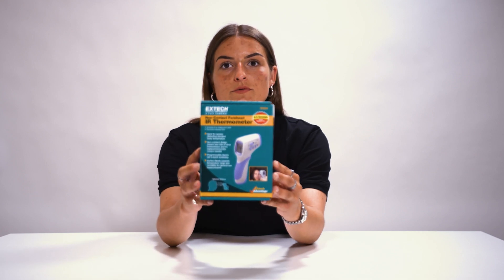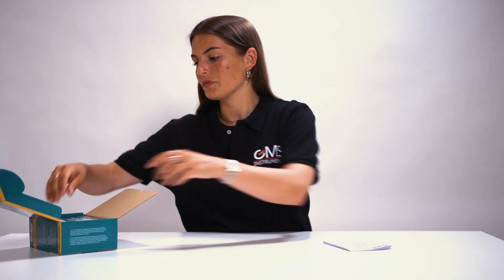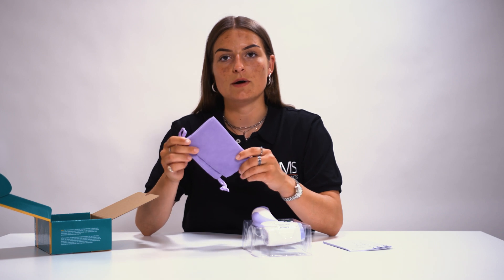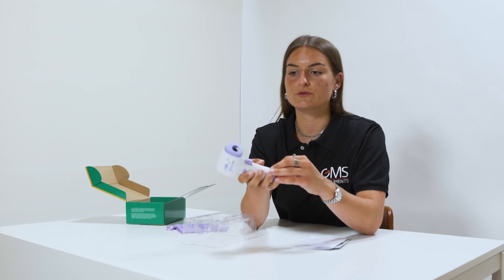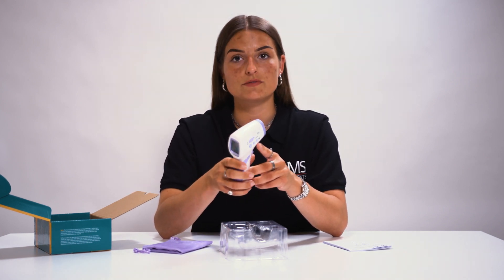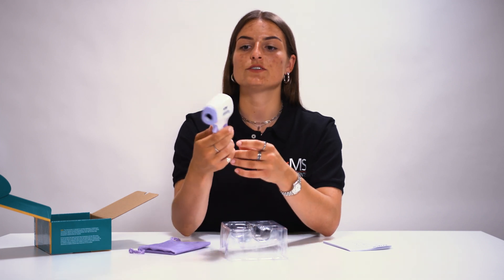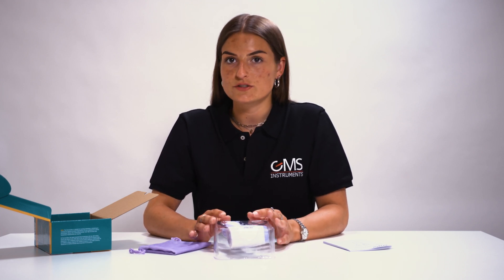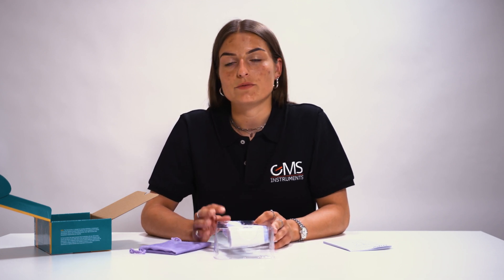Extech IR 200 Infrared Forehead Thermometer Unboxing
Non-contact Extech IR-200 Infrared Forehead Thermometer

The Extech IR200 Infrared Forehead Thermometer is ideal for quickly detecting elevated body temperature. For instance, on employees, passengers or other staff to check for an increased body temperature which may indicate a virus infection. It can easily measure body temperate and therefore reduce the potential spread of diseases. The Extech non-contact IR-200 forehead thermometer is intended for scanning individuals or monitoring an individual for potentially elevated temperatures. The IR-200 measures between 36.7°C and 42.5°C.

It is not a substitute for a clinical thermometer. Always use a clinical thermometer when high accuracy body temperature measurements are required. IR Thermometers that detect elevated body temperature will vary with various factors and should not be relied upon as the sole determinant of a person’s body temperature. Use of additional medical devices and/or healthcare professionals will be needed to accurately diagnose the condition of persons in any health screening assessment to identify elevated body temperature for any person.

Readings can easily be checked or reviewed due to the built-in memory function which can store up to 32 readings.